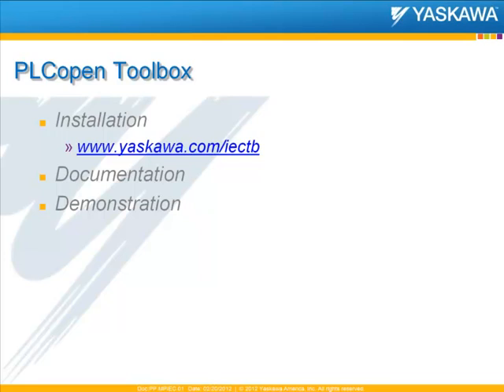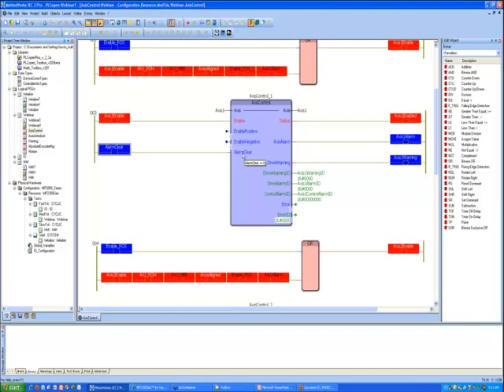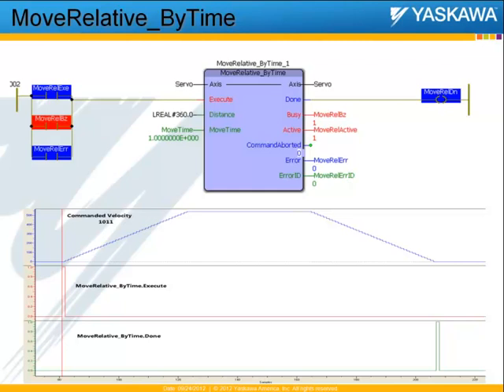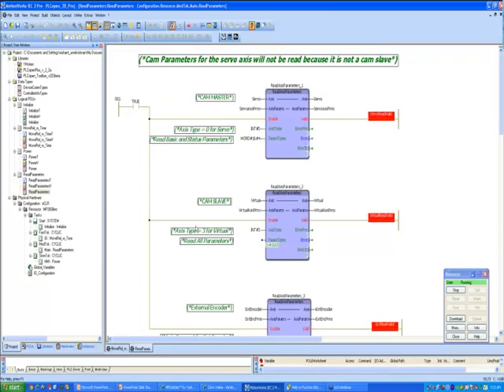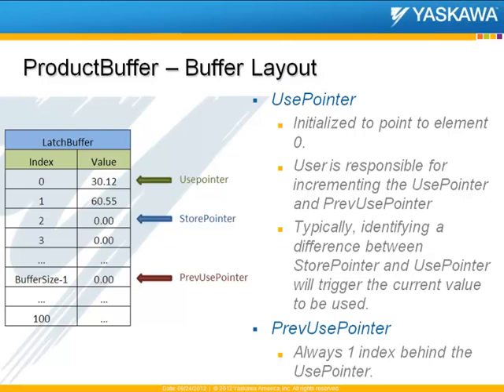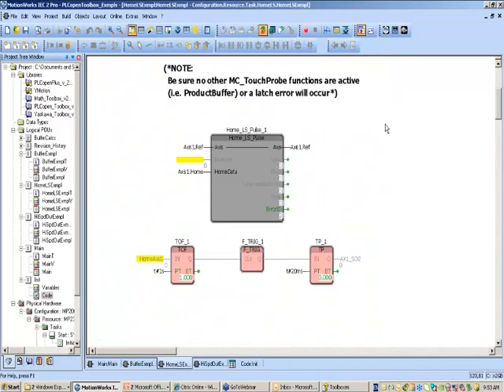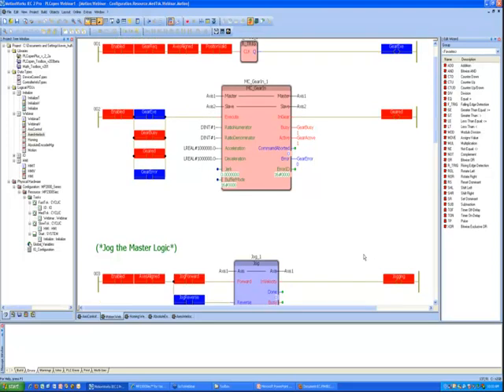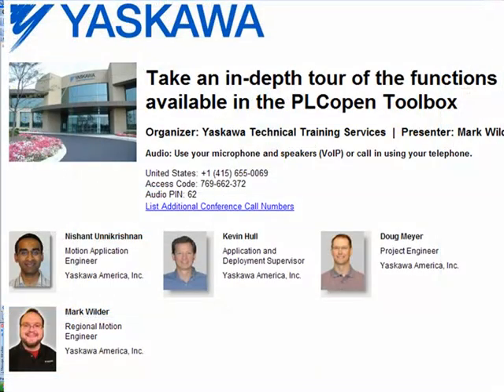eLV MotionWorksIEC 01 PLCopenTB